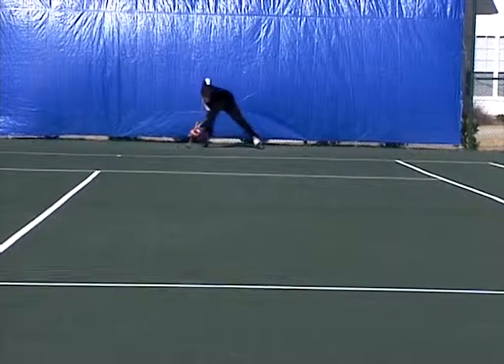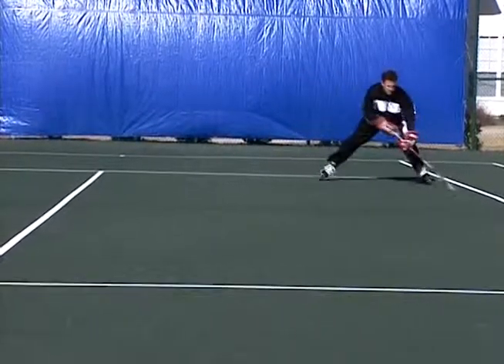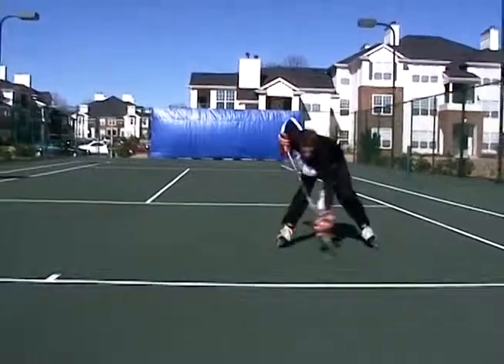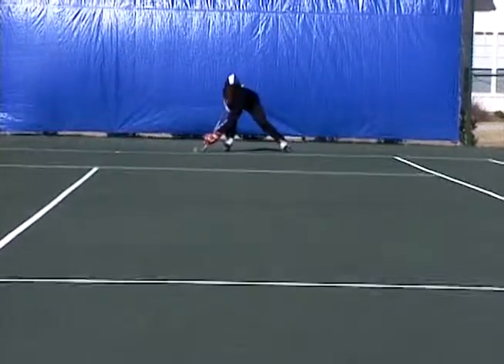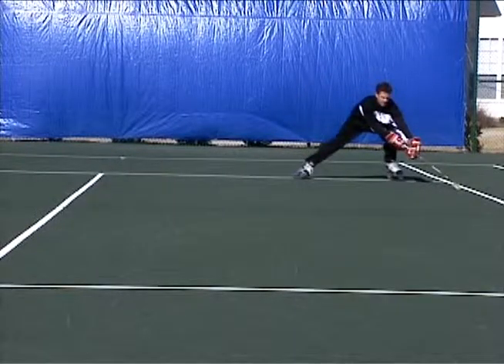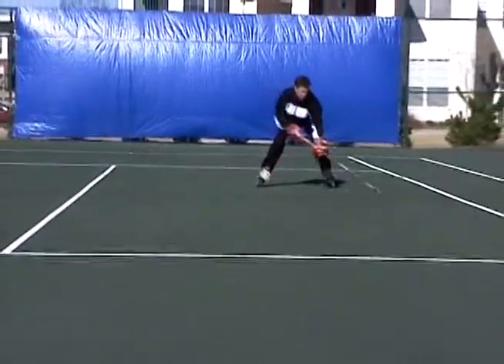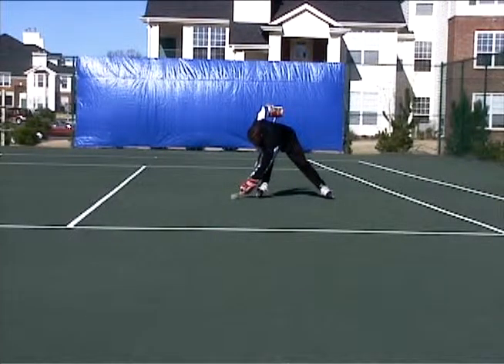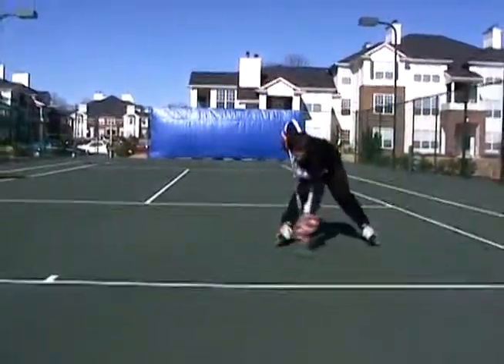Smarthockey 6.7 Gliding with Puck - forehand extension to backhand contraction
Smarthockey puck control drill demonstrating "forehand extension to backhand contraction while gliding forward".

All drills can be performed on or off the ice using the Smarthockey Stickhandling & Shooting Balls and Pucks.  To see over 250 skating, stickhandling, shooting, passing, flexibility, plyometric and quick feet drills go